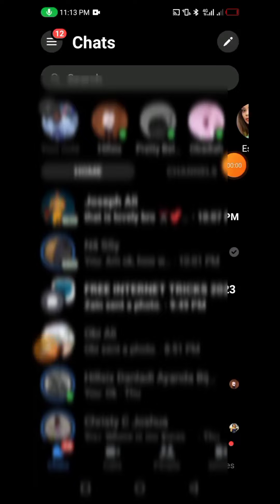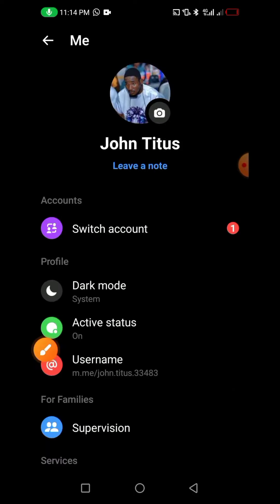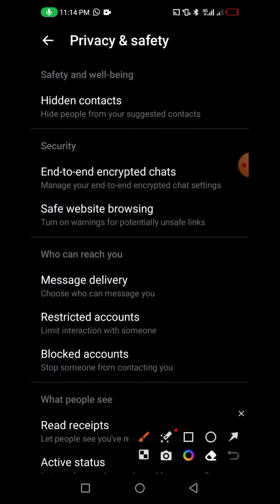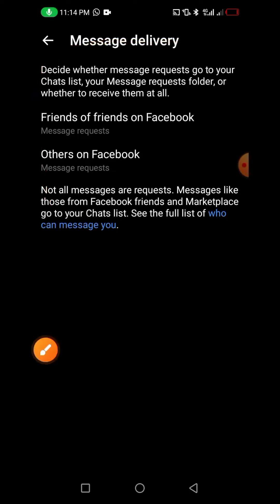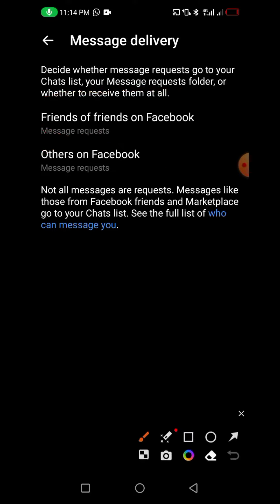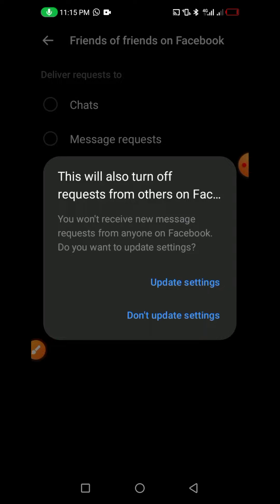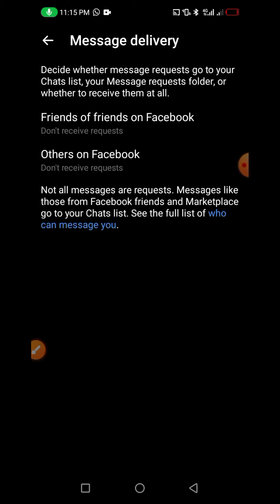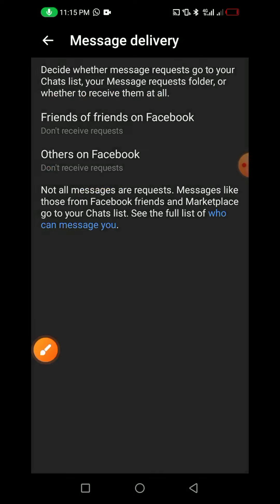How Stop Receiving Messages On Facebook Messenger 2024